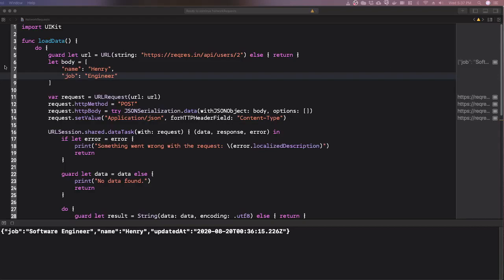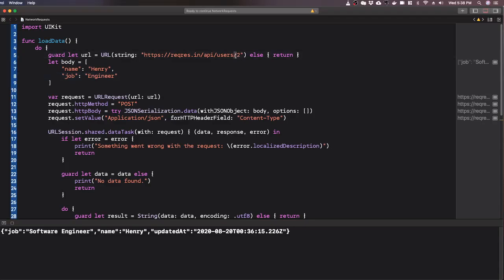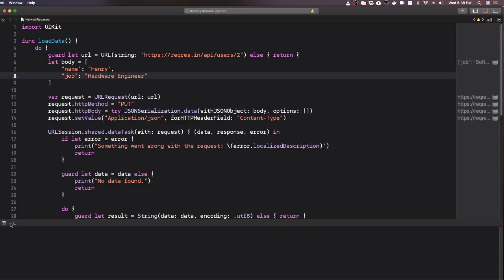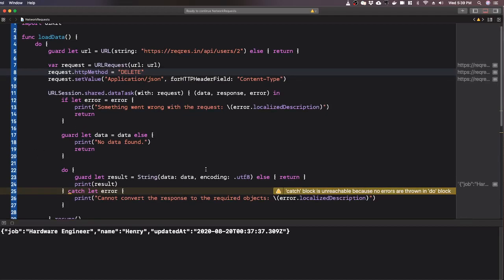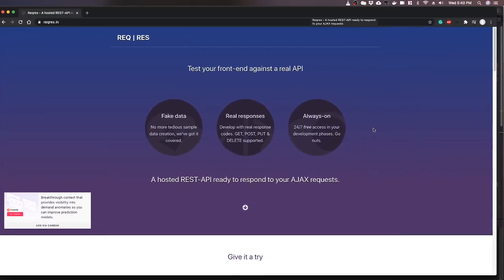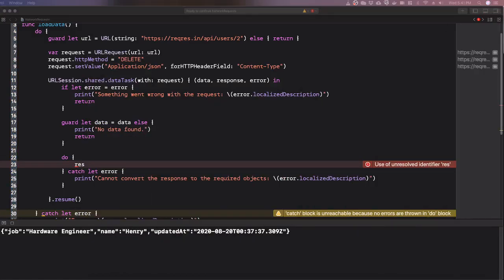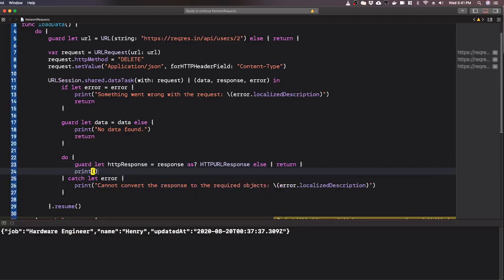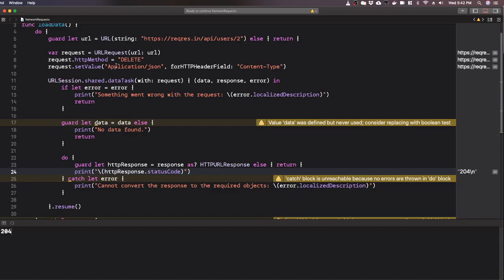05 Networking in Swift - PUT and DELETE requests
In this video we learn how to create PUT and DELETE requests